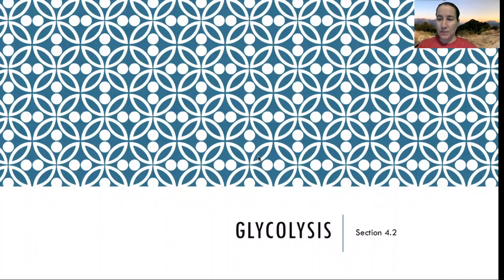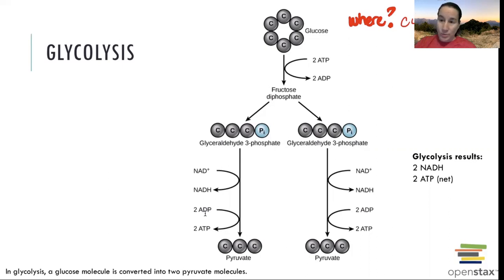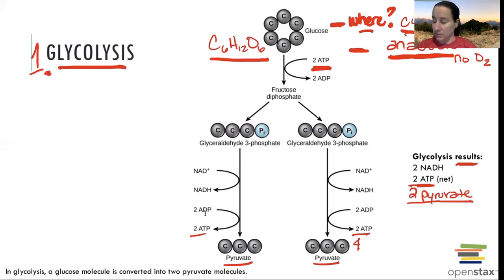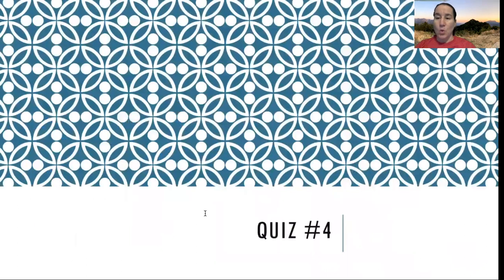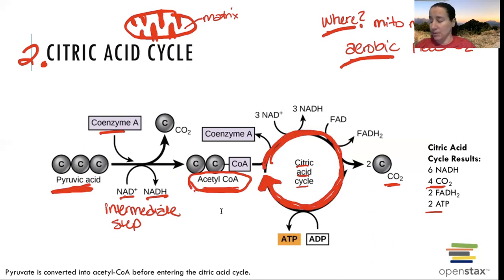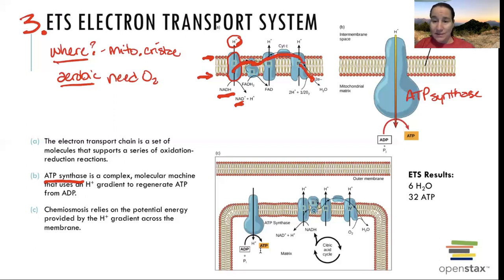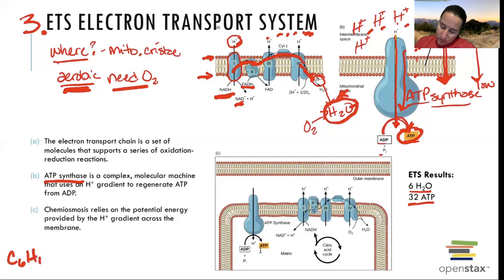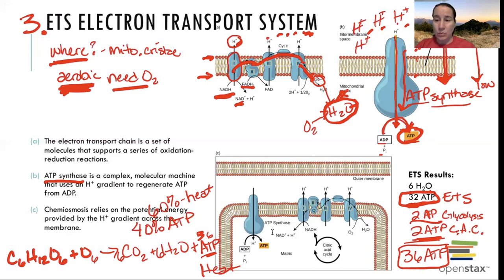BIOL 1010 Ch. 4.2-3 Glycolysis, Citric Acid Cycle and Oxidative Phosphorylation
BIOL 1010 Ch. 4.2-3 Glycolysis, Citric Acid Cycle and Oxidative Phosphorylation. Introduction to Biology I. OpenStax